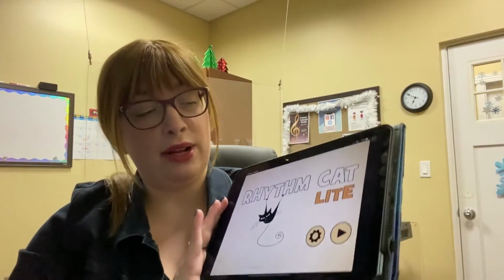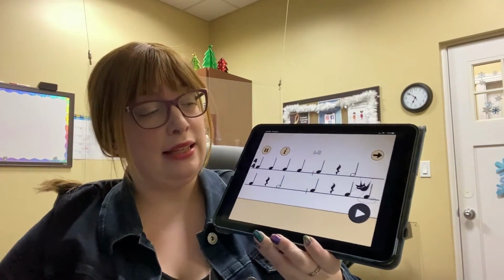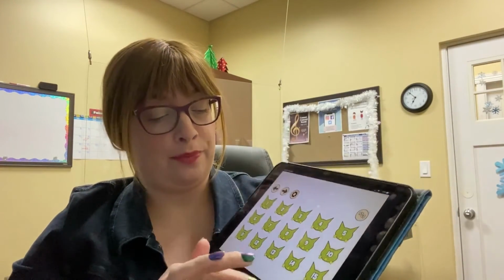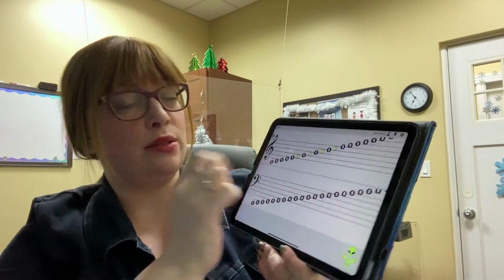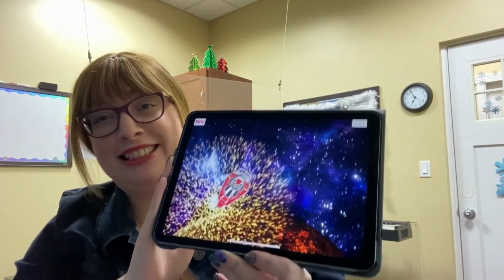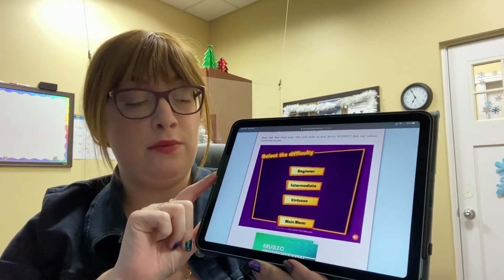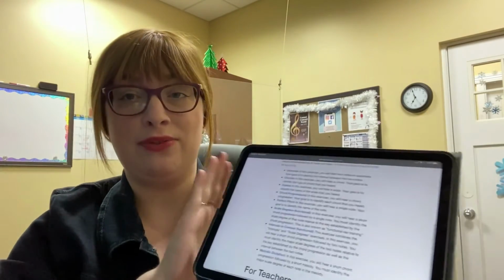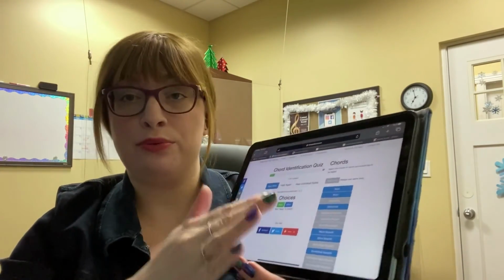Steph's Favorite Things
We hope you enjoy teacher Steph's video of her some of her favourite apps and website for music theory education!